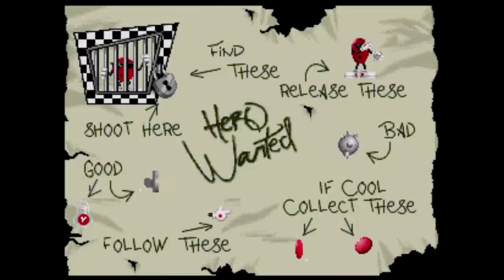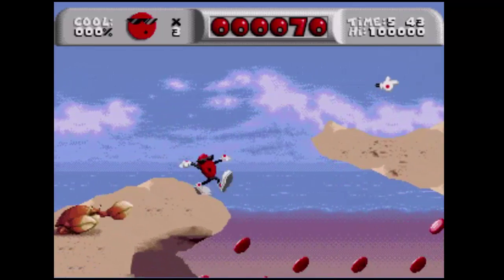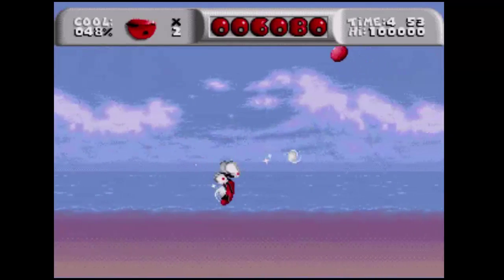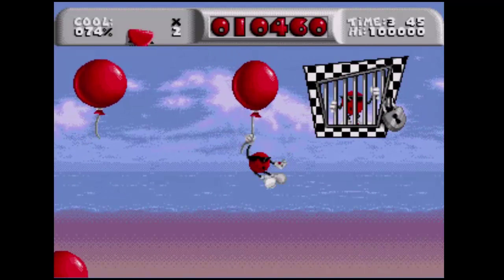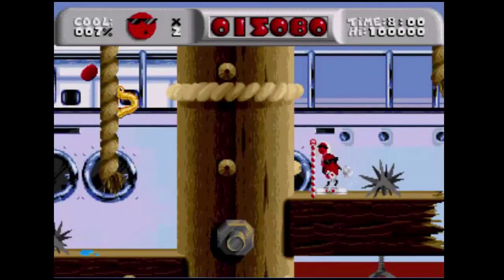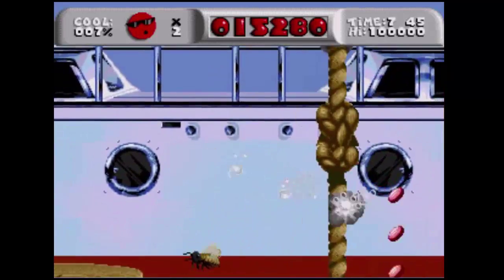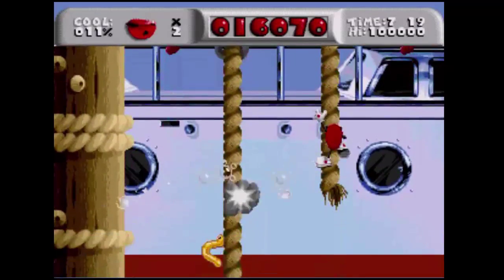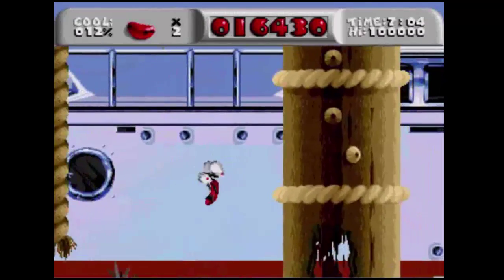HOW COOL WAS COOL SPOT ?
I play Cool Spot for this Quick Bits. Great platformer fun, Cool Spot just oozes coolness. Check it out!